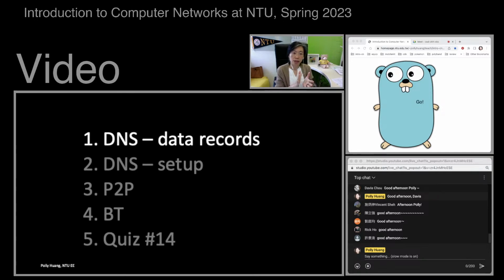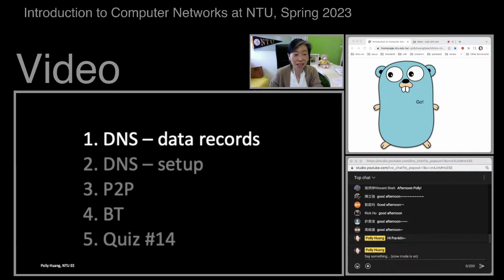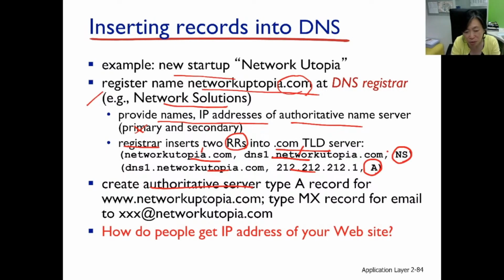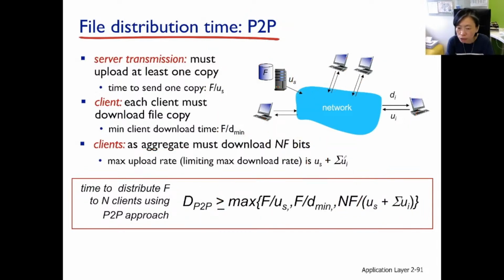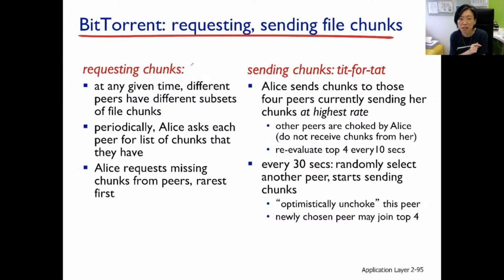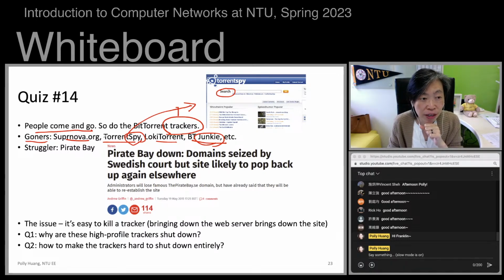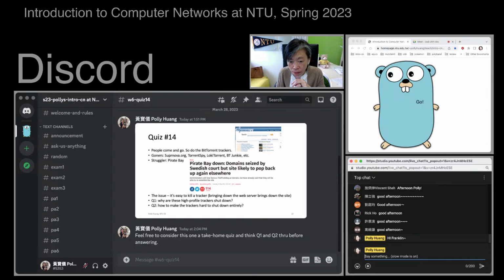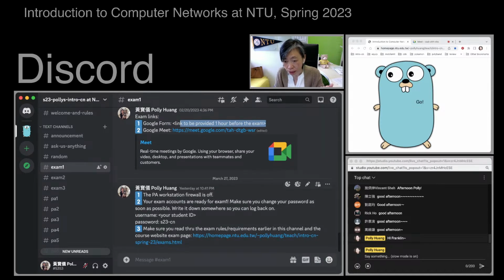pollys intro-cn s23 ep10 (03/28/2023)